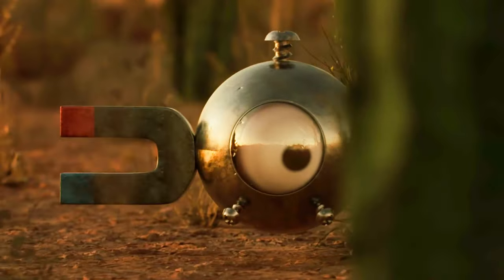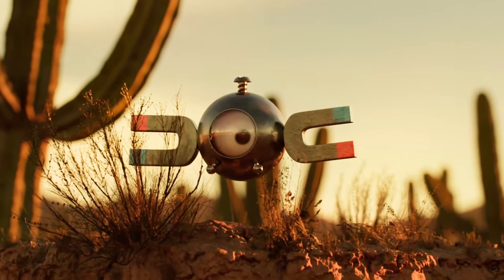The Enigmatic Electric Pokémon - Magnemite | PokéNational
With the ability to defy gravity and conduct energy better than almost any living creature, Magnemite is one of the most fascinating Electric Pokemon in the world; its existence is shrouded in odd habits and peculiar histories.